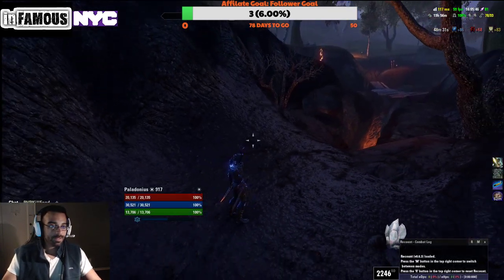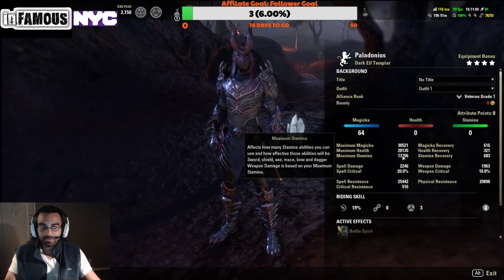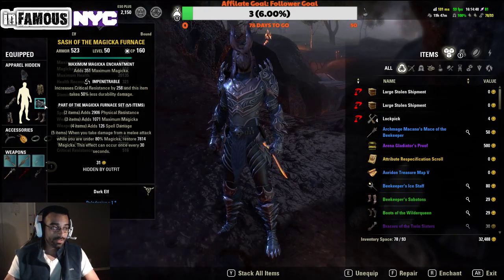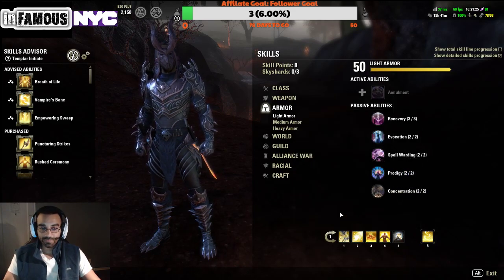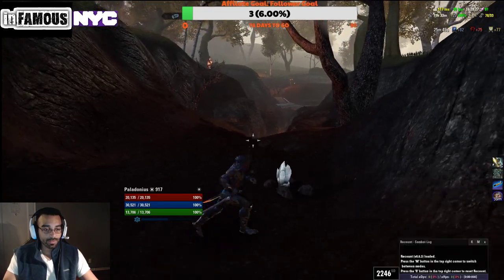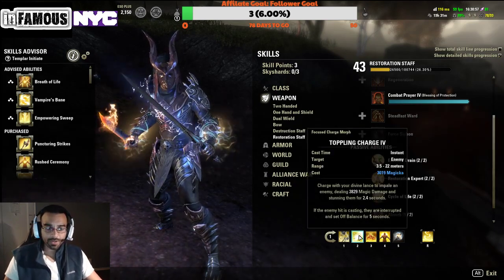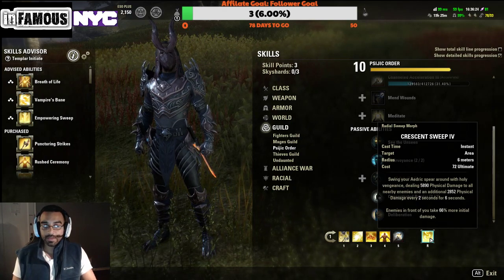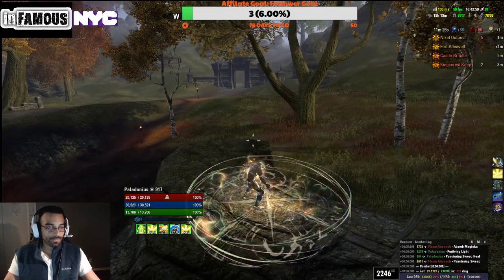Eso Magplar PVP build : Murkmire ready No-CP